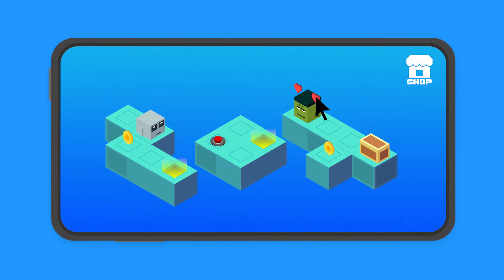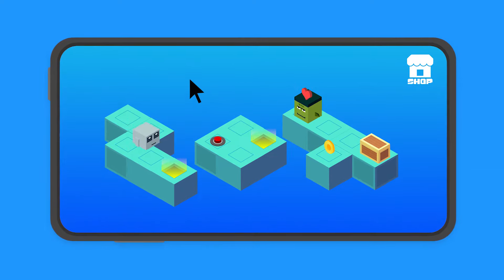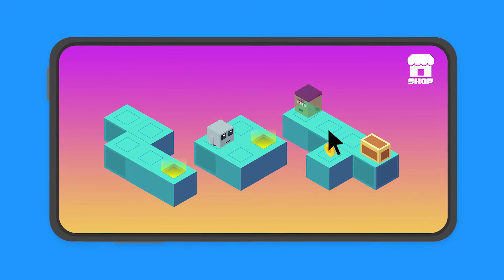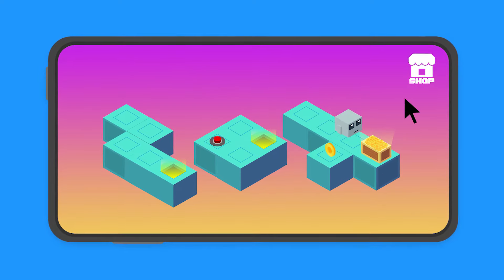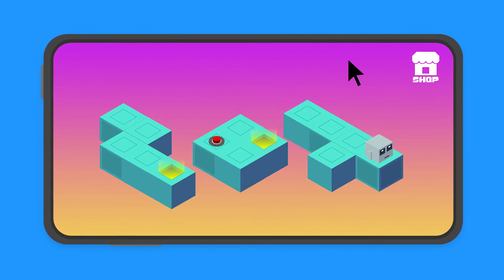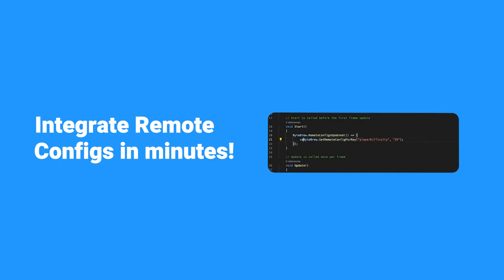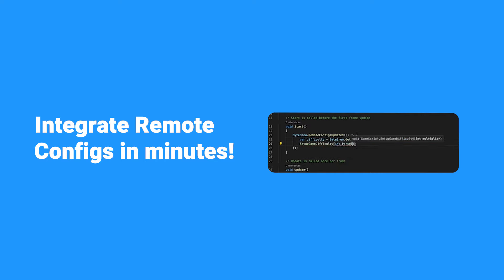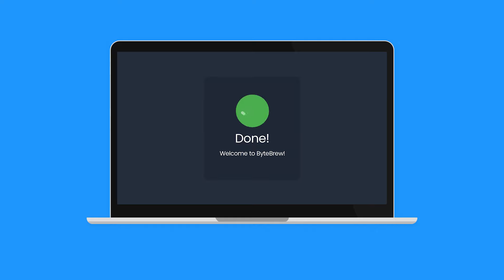Update your Games on the Fly with Remote Configs! | ByteBrew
ByteBrew's Remote Configs!
-Live Updates
-Automated Grouped Configs
-Easy Integration

ByteBrew gives game developers everything they need to grow their games - 100% free!

ByteBrew is the free easy to integrate SDK that provides your game with Real-Time Analytic Tracking, Monetization Tracking, Player Progression tracking, Ad Attribution, ATT (App Tracking Transparency), Remote Configs and A/B Testing in one centralized platform.